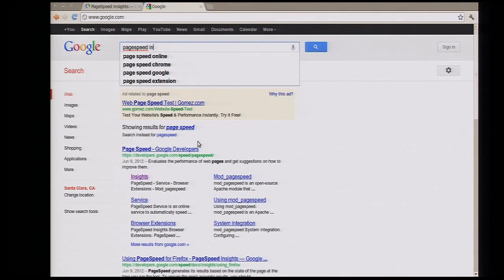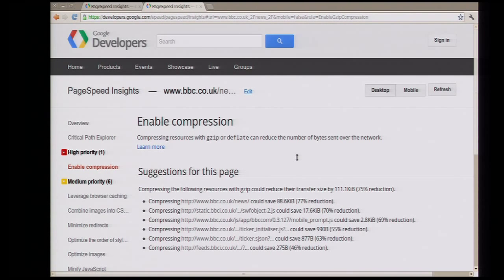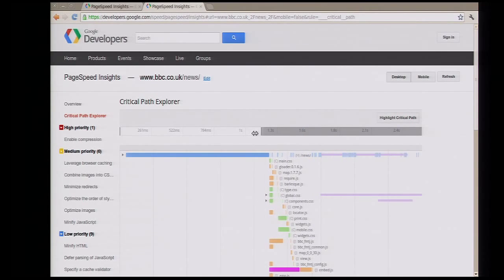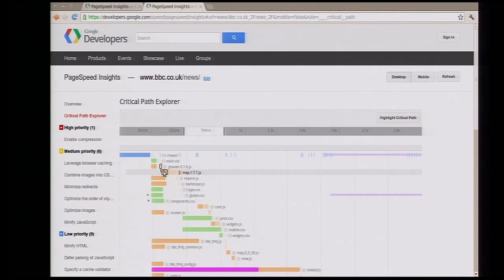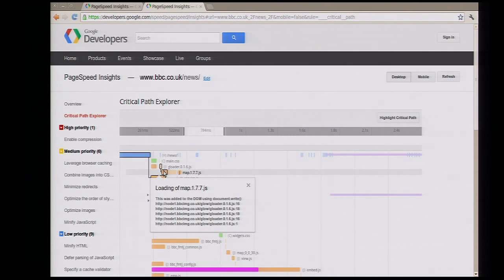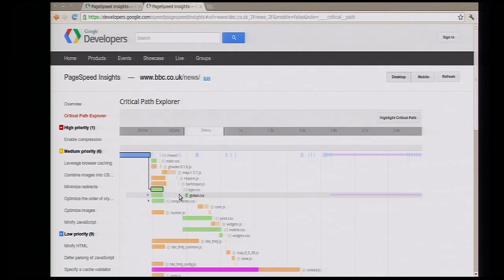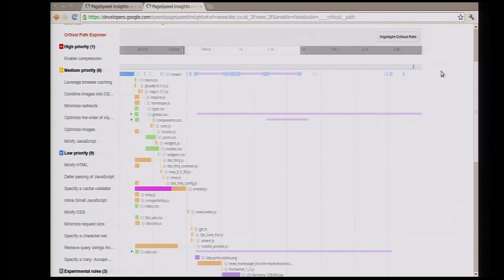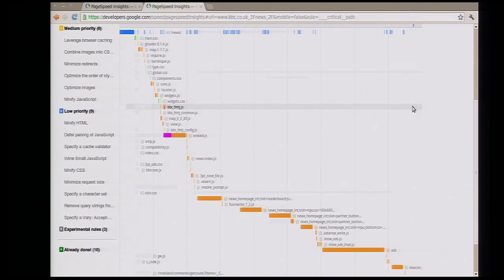Velocity 2012: Bryan McQuade, "Lightning Demo"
In this lightning demo we'll cover the newest Page Speed features. We'll show you how to use the Page Speed Critical Path Explorer to analyze what's in the critical path of the page load or the first paint, and which Page Speed suggestions should be implemented in order to reduce the time spent on that critical path.

Bryan McQuade

Google

During Bryan's time at Google, he has contributed to various projects that make the web faster, including Shared Dictionary Compression over HTTP, optimizing web servers to better utilize HTTP, and most recently, the Page Speed web performance tool. Prior to working on web performance, Bryan was the first full time engineer on the Google TV Ads team, where he helped to build some of Google's TV ad auction and video management systems.